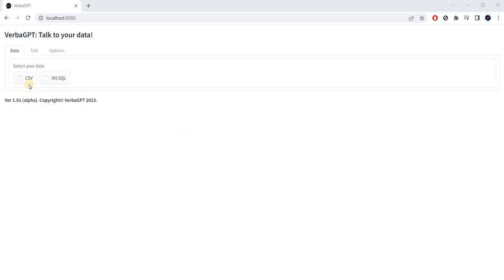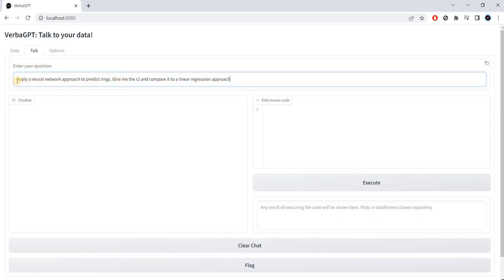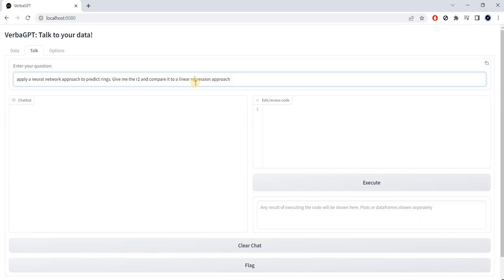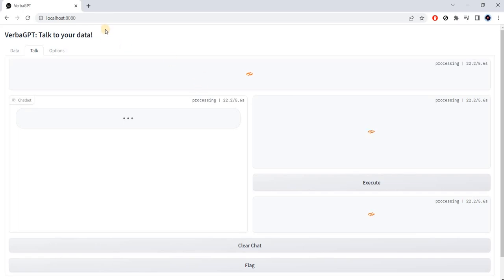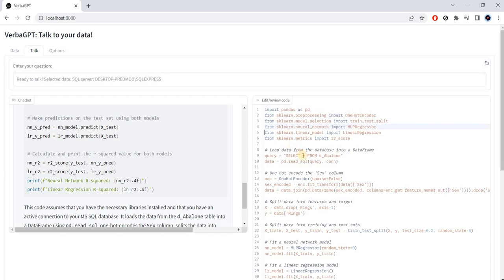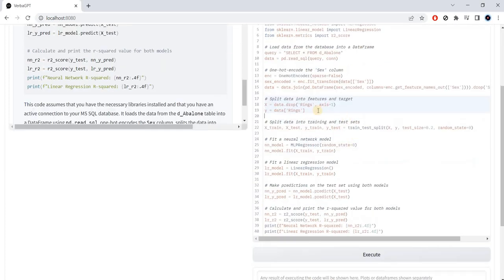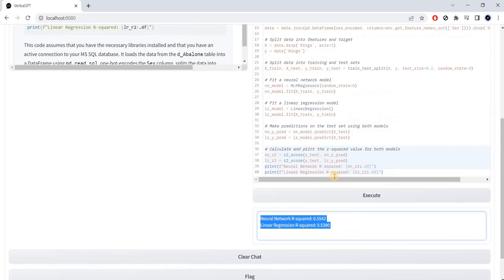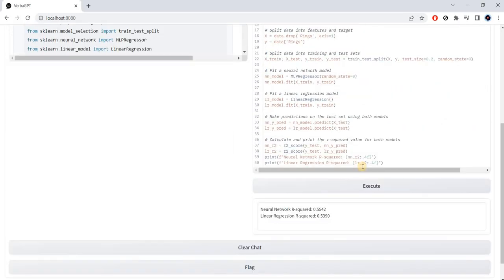VerbaGPT Neural Network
VerbaGPT is an app where you can ask questions of your tabular data (csv or SQL) in plain English. In this video, we connect to SQL server, and get an answer to an incredibly complex question requiring building a neural network model and comparing it to a linear regression model.
For more information on VerbaGPT, head on over to VerbaGPT.com